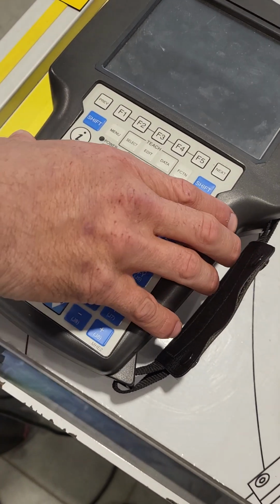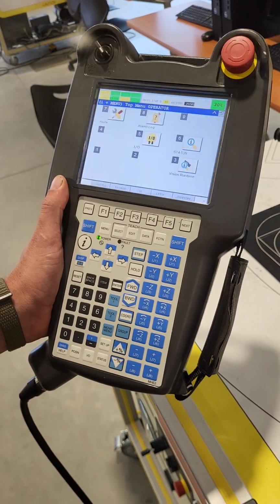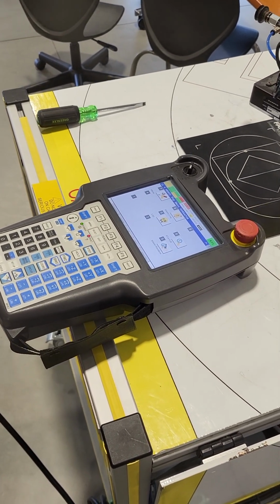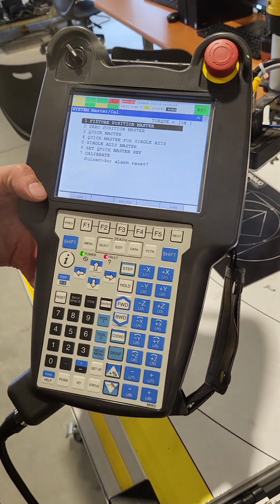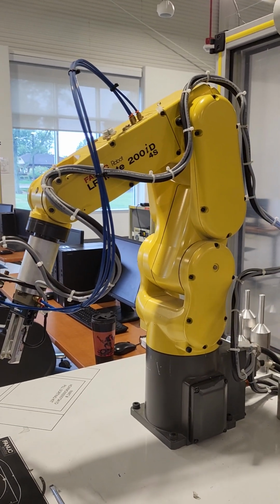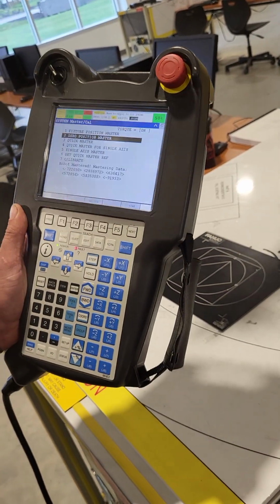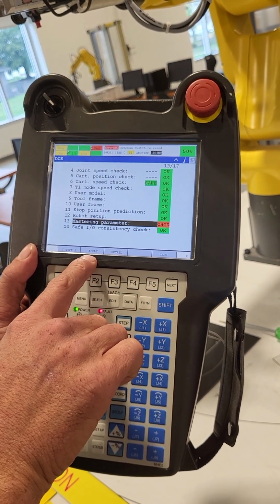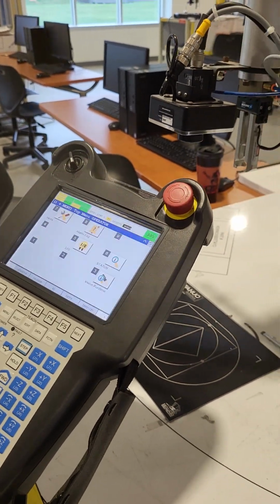Fanuc Cert Cart Function Check and Battery Changing Process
For Ivy Tech Training Carts at the Muncie Campus. How to do a basic function check and process for changing the batteries.